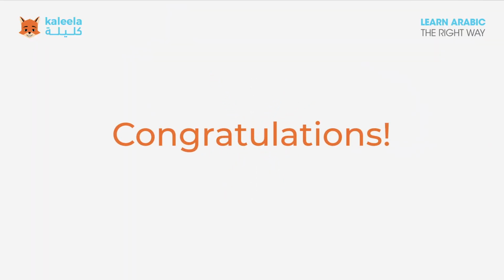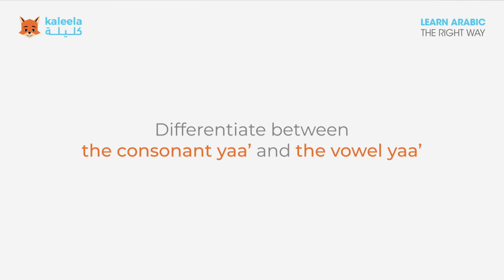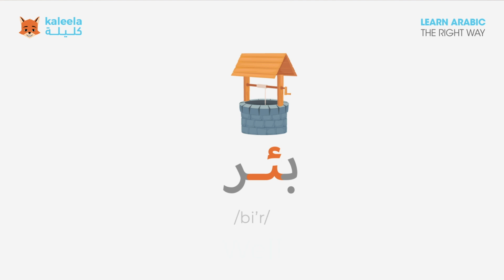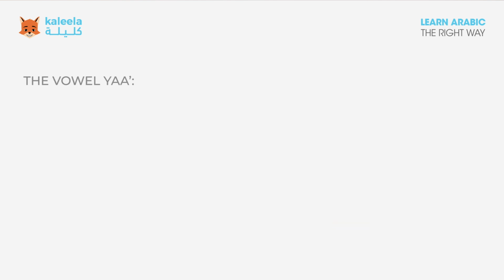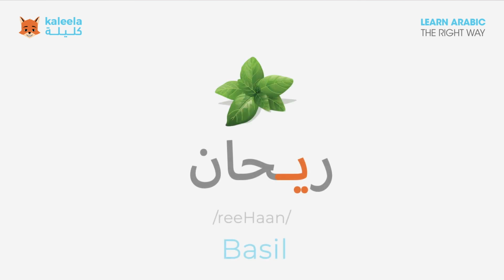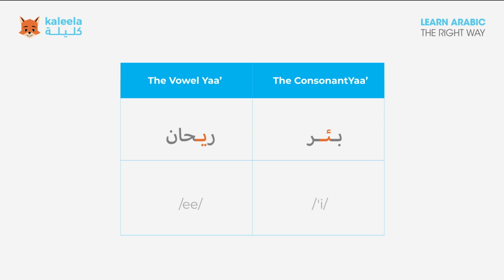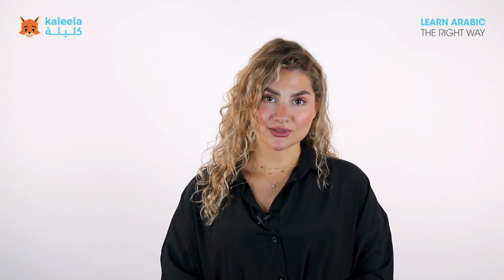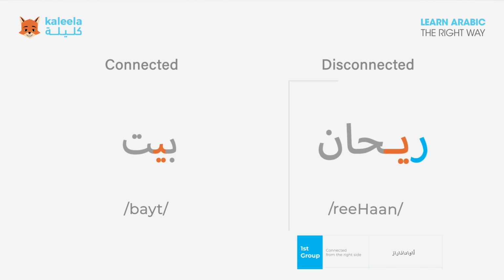Letter Yaa' in Arabic | حرف الياء باللغة العربية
In this video, you will learn everything about the letter Yaa'.

The letter yaa’ can either be a consonant or a vowel. It depends on the presence of this symbol "ء" which looks like a small inverted 2 , called Hamza, or if it has a diacritic.

It has several shapes. Its shape changes depending on where it appears in a word. Whether it comes at the beginning of the word (initial), middle of the word (medial), or ending of the word (final).

You will get to know all those shapes in addition to why it is connected in some cases and disconnected in others. Not only will You learn the shapes through examples, but you'll also learn how it's pronounced.